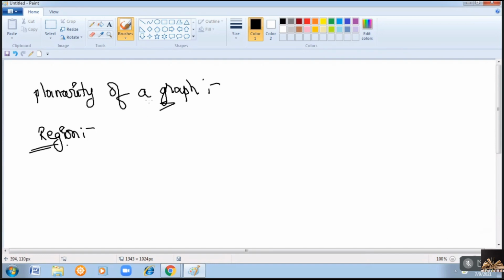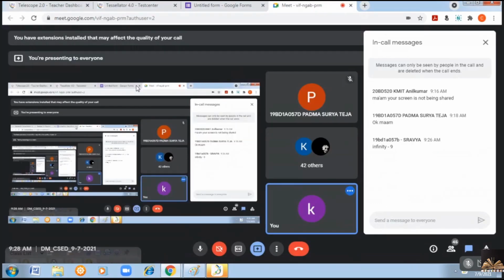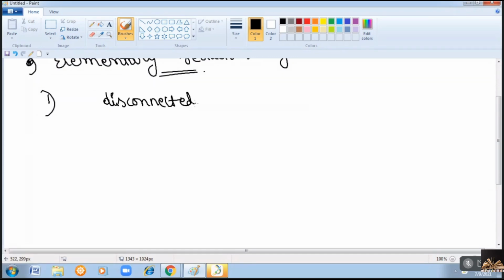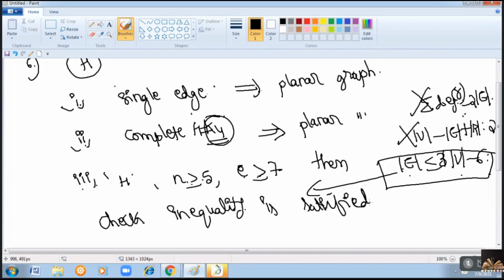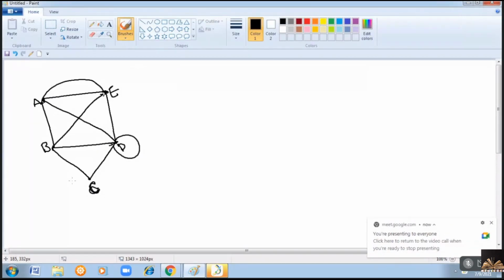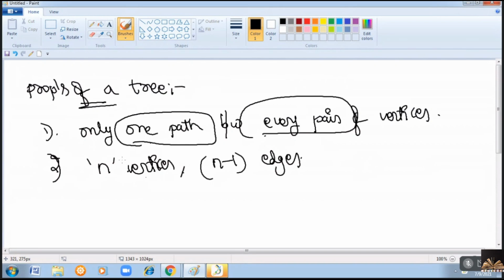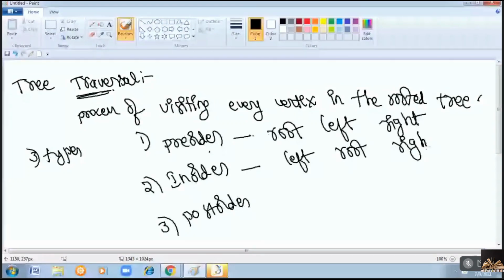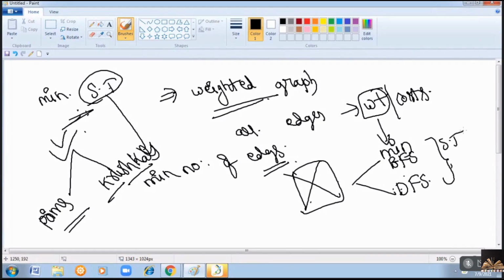30. Discrete Mathematics unit 5 (JNTUH 2-2) 09-07-2021 | Tree Traversal, Spanning Trees Easy Tricks